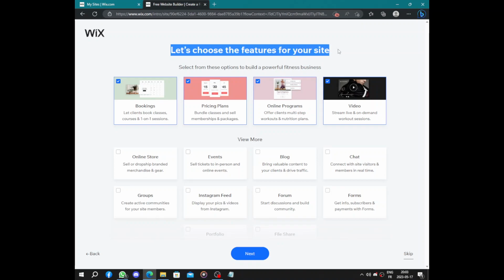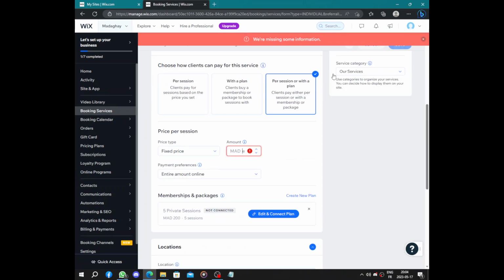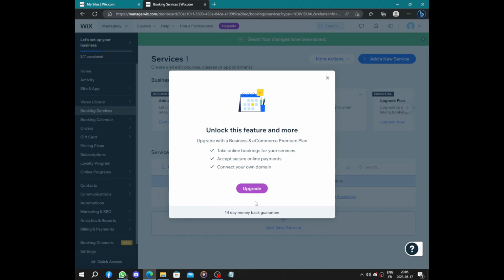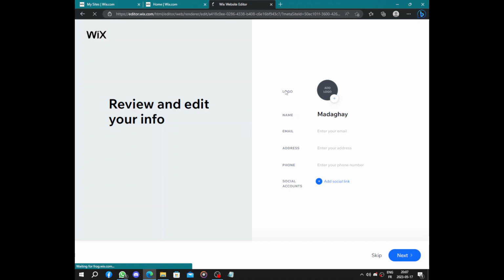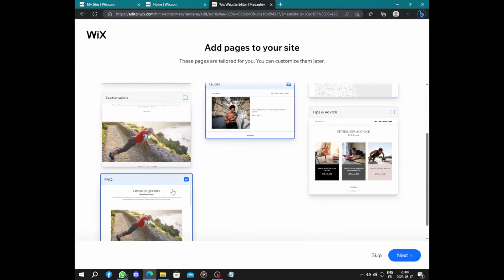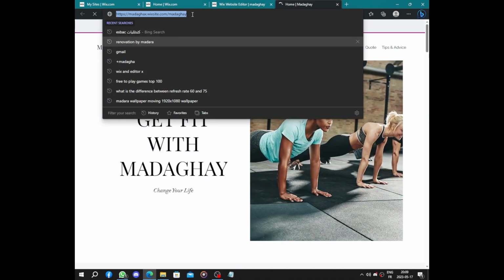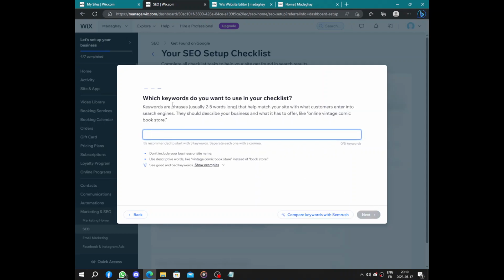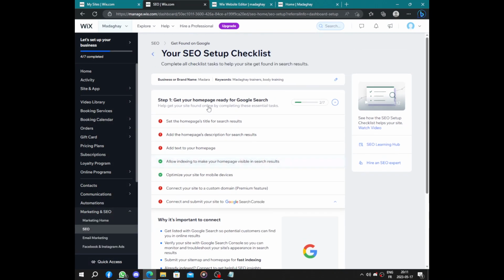How to Build and Create an Exceptional Website for Your Personal Training Business on Wix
in this video we discuss :

Welcome to our in-depth review of creating a stunning website for your pet grooming business on Wix. We'll walk you through the entire process, from selecting the perfect templates and designing an appealing layout to showcasing your services and engaging with potential customers. Explore the intuitive features and customizable options that Wix offers to create a visually captivating website that reflects your brand identity. With our expert tips and insights, you'll learn how to optimize your site for search engines, attract pet owners, and grow your grooming business online. Join us on this exciting journey and unleash the potential of your pet grooming business with Wix.